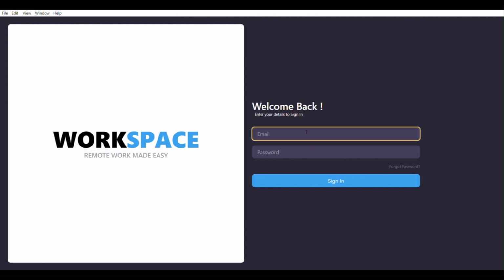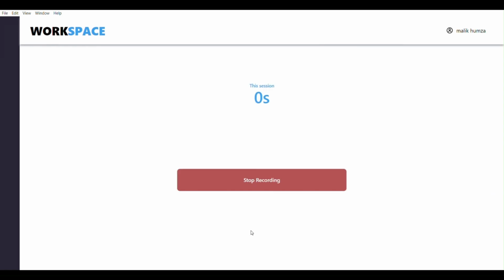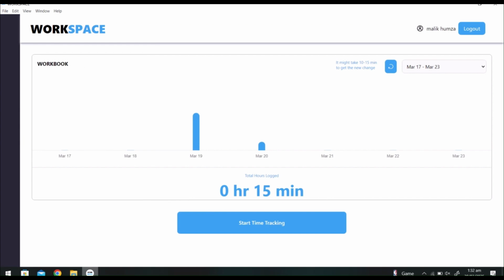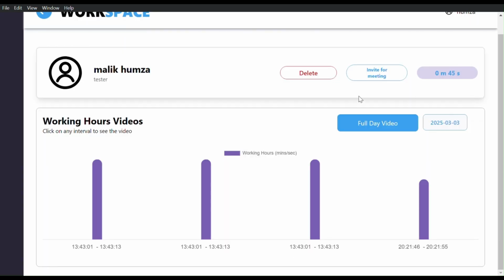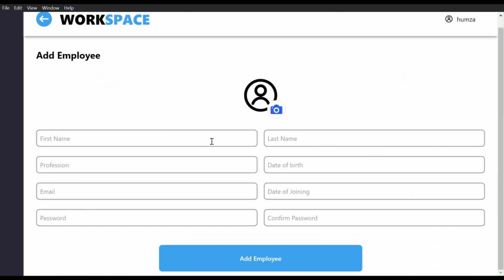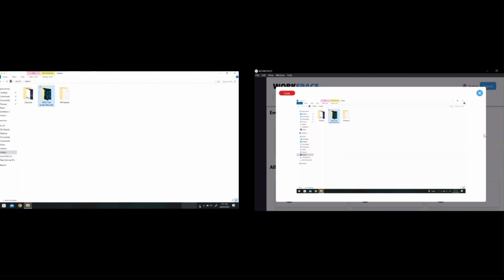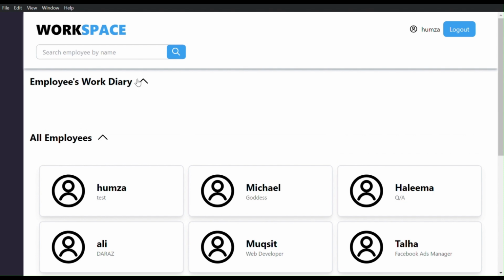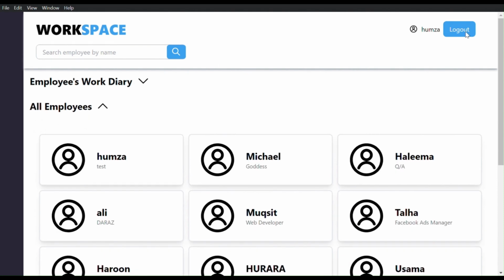TrackMyEmployees.ai: Employee Tracking and Productivity Demo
In this demo, explore the powerful features of TrackMyEmployees.ai, a cutting-edge tool designed to streamline employee management and boost productivity. Watch as we demonstrate how our platform enables seamless tracking, real-time insights, and efficient performance monitoring for teams of all sizes. Whether you're managing remote teams or an office workforce, TrackMyEmployees.ai provides the tools you need to optimize operations and drive success.